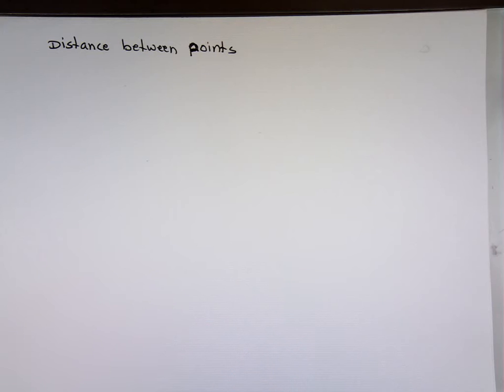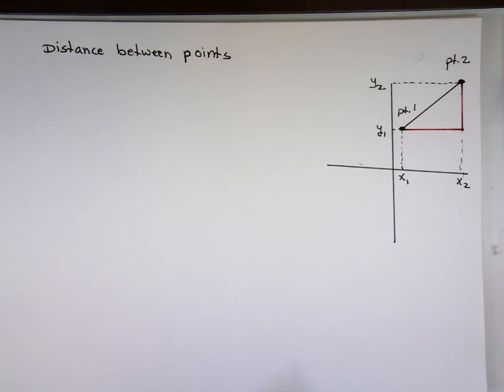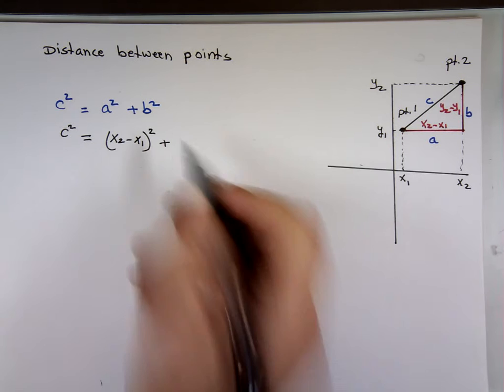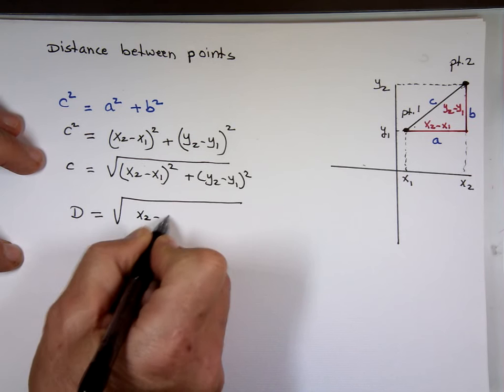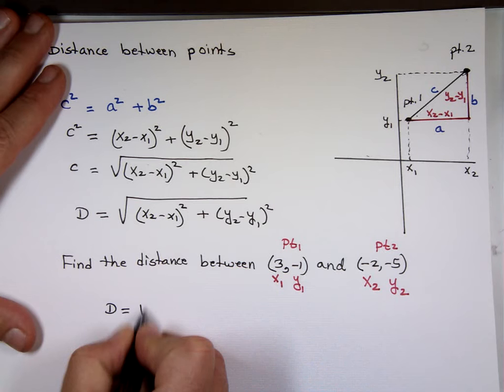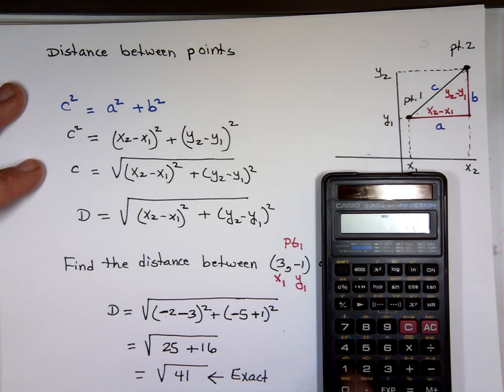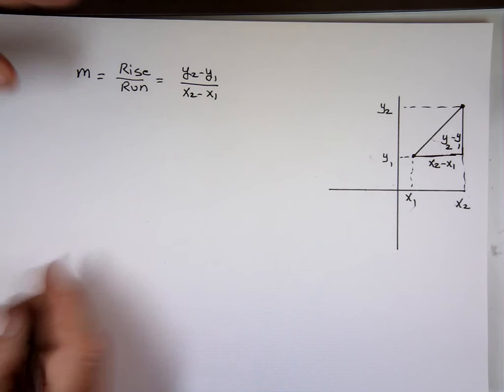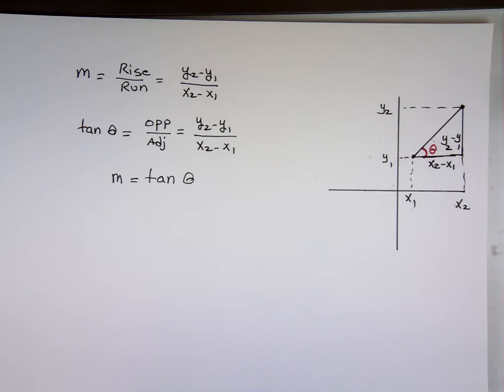Distance between points, slope, parallel and perpendicular lines